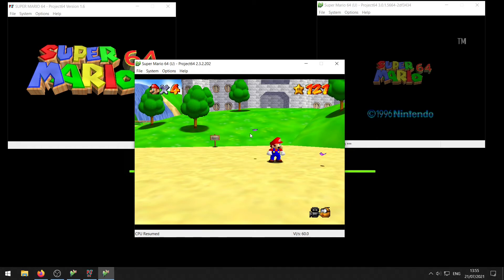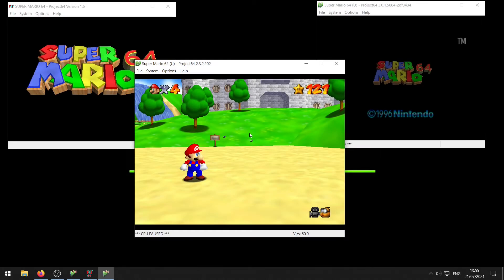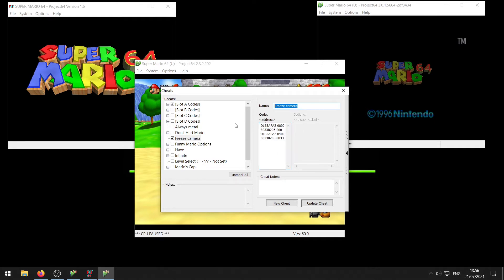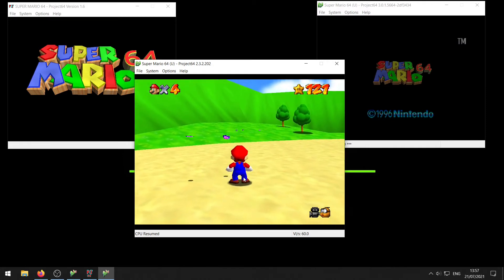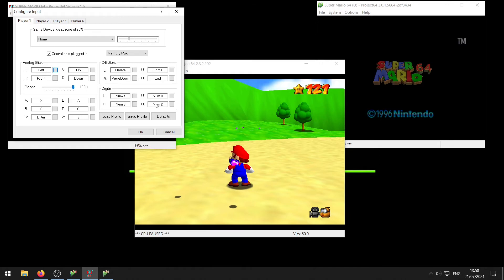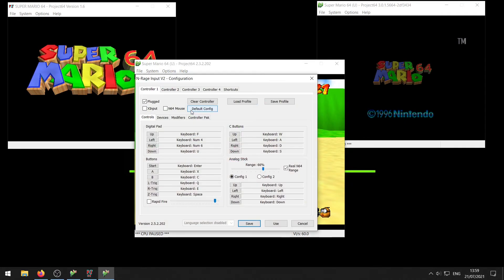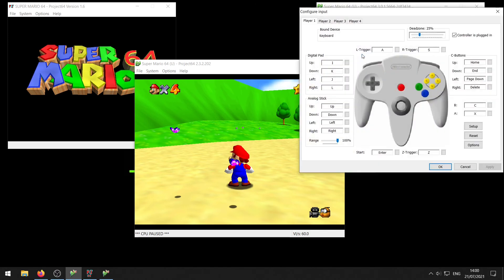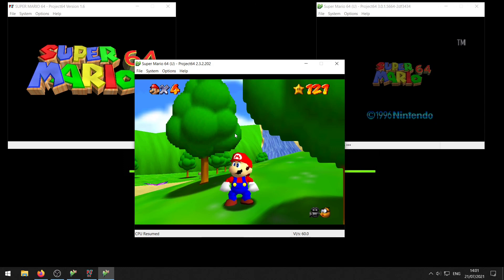How To Use The Freeze Camera Code For SM64 (ALL PJ64 VERSIONS)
In this video I will show you how you can use the Freeze Camera code for Super Mario 64 with all current Project 64 versions. You can use the Freeze Camera code to make cinematic scenes for SM64 videos/bloopers.
Freeze Camera code:
D133AFA2 0800
8033B205 0001
D133AFA2 0400
8033B205 0033

Chapters:
0:00 Intro
0:23 Adding the cheat
0:55 How it works
1:21 Setting up controls (PJ64 1.6)
2:01 Setting up controls (PJ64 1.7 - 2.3)
2:25 Setting up controls (PJ64 3.0)